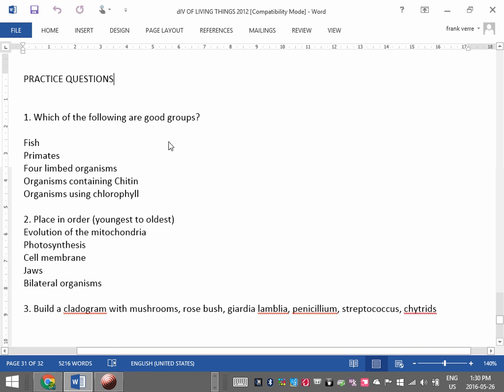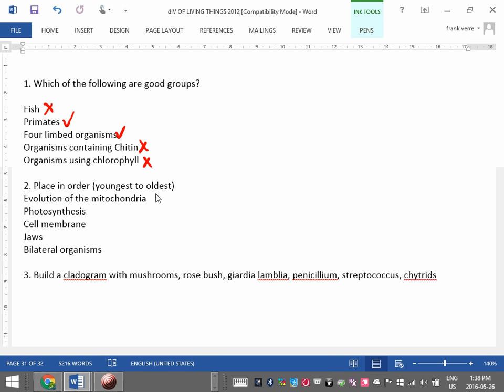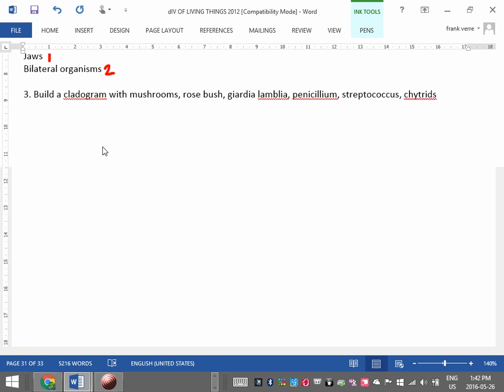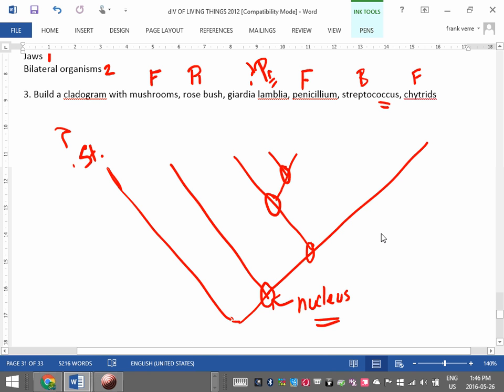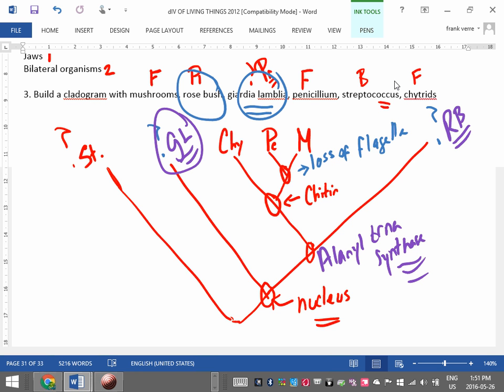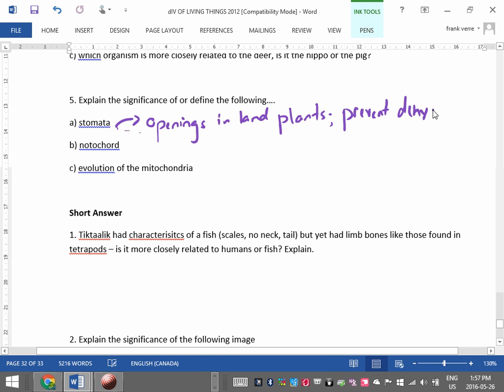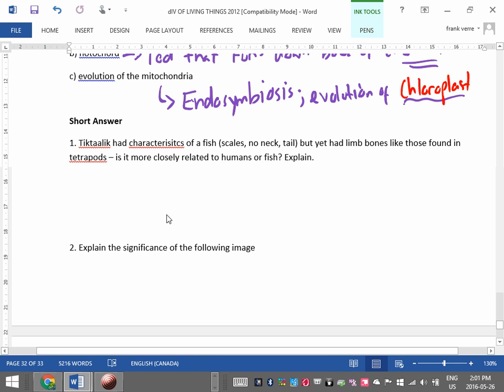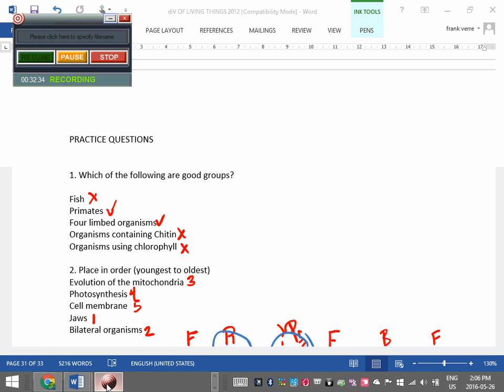diversity practice test